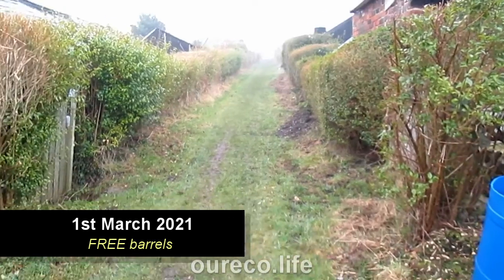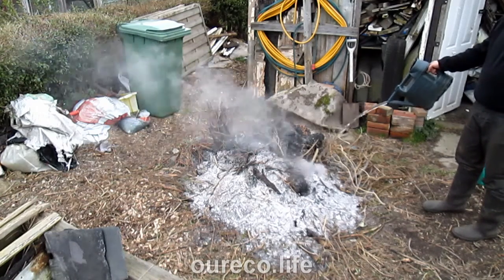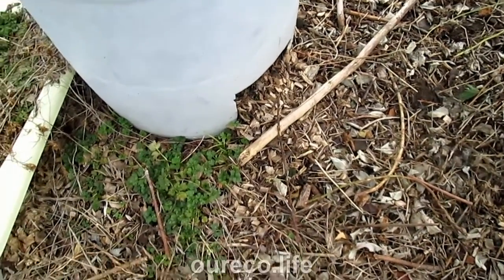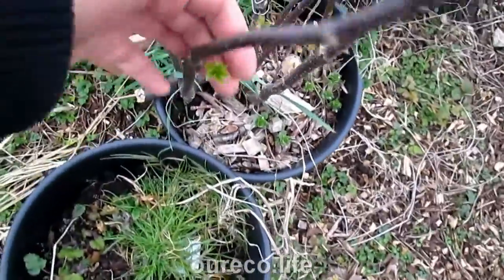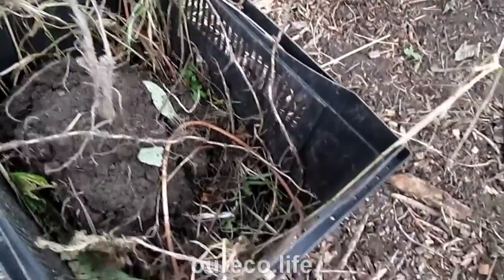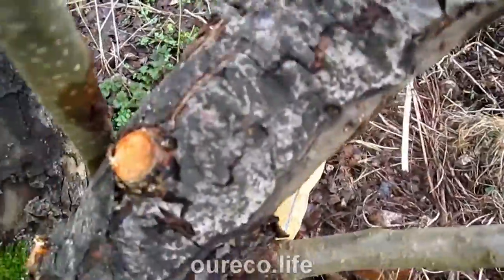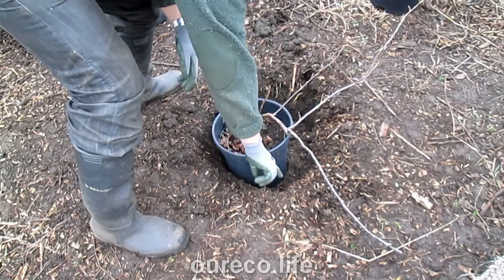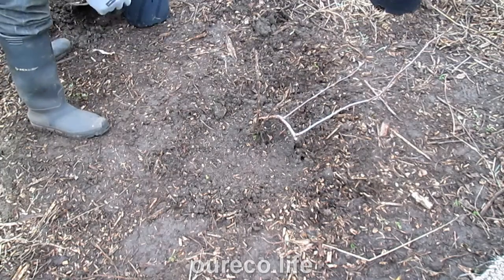Allotment gardening on the main allotment March 2021 - part one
Here is the first part of the allotment gardening vlog on the main allotment for March 2021. In this video I have a Bonfire and clear out the fruit bed by burning the branches, brambles and woody bits that were taking up a lot of space. I get some FREE barrels from an allotment holder up the lane. Get a few things going in the greenhouse, prune the apple tree

The first and second parts of the allotment gardening vlog are in other videos.

Chapters:
00:00 Intro
00:05 FREE barrels
00:46 Need to get fruit bed planted
01:00 Bonfire
01:27 Allotment after the bonfire
02:44 Dousing fire after the bonfire
03:19 Greenhouse growing season has started
04:02 Allotment clearance plans
07:03 Fruit bed clearance
08:35 Pruning apple tree
10:19 Fig cuttings
11:03 Fruit bed cleared
11:54 How I am going to prune apple tree
12:33 Checking rhubarb and loganberries
12:57 slug pellets are effective
13:21 Pruned apple tree
14:18 Organising fruit bed
15:14 Daffodil growing in compost
16:08 Planting currants in fruit bed
19:42 Outro